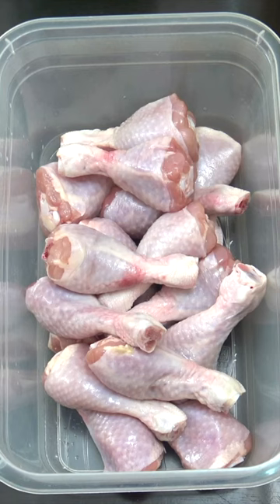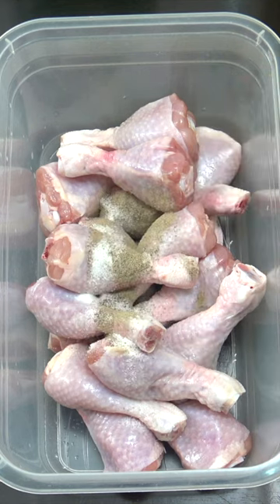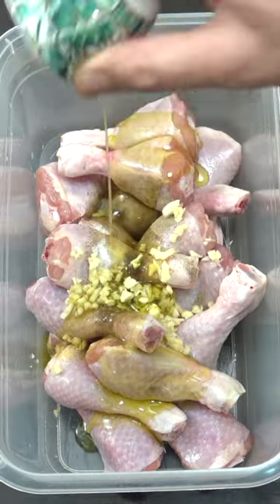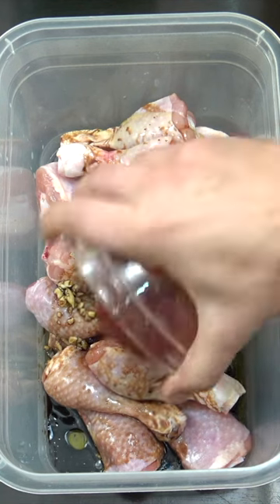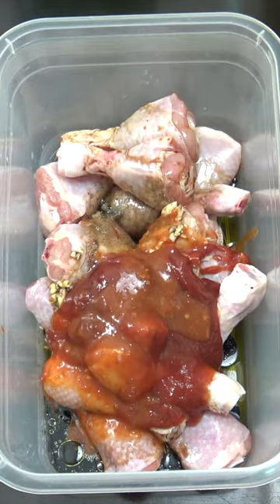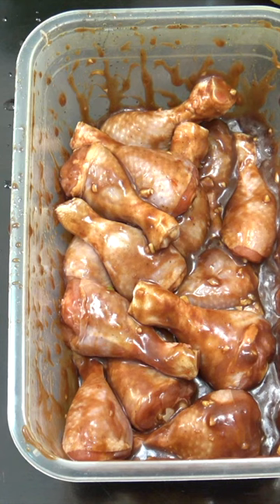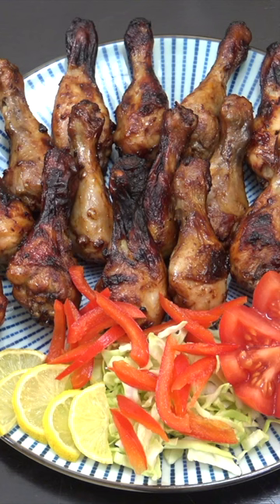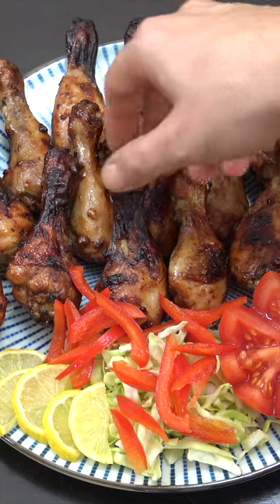🌶️ 🍗 Ketchup Spicy Chicken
So simply get the chicken 180 in the air fryer for 20 mins job done